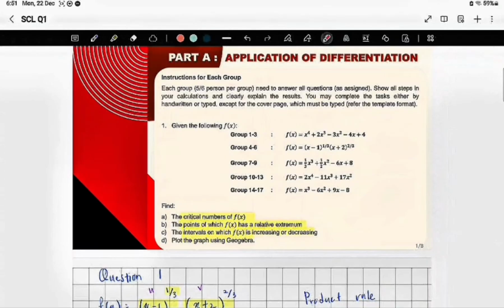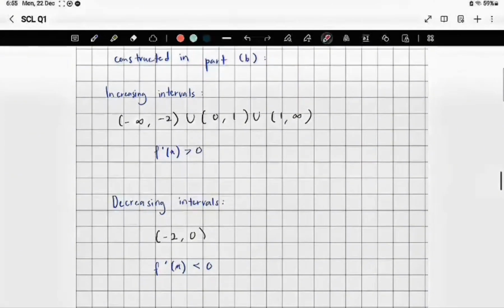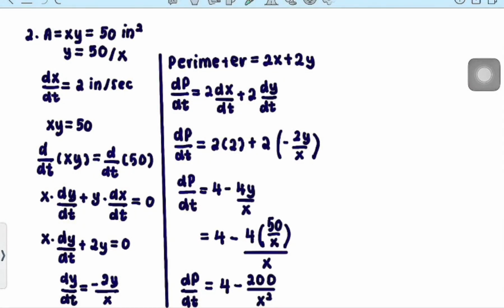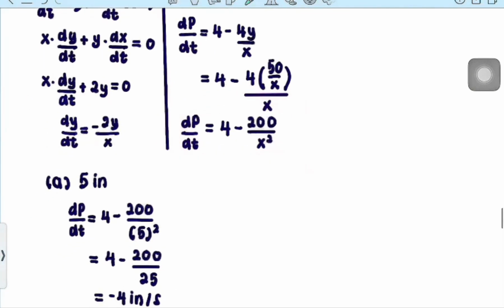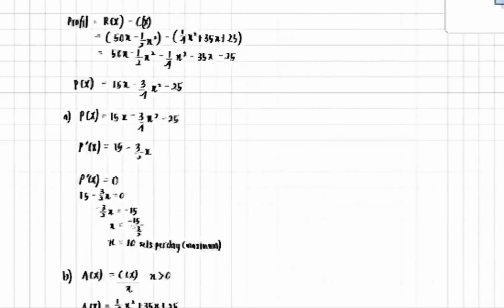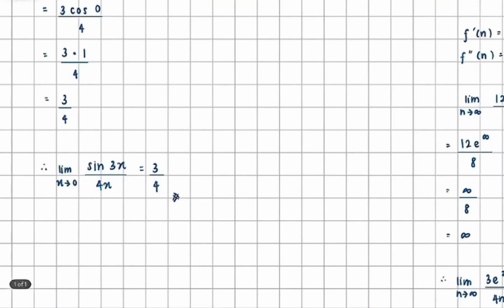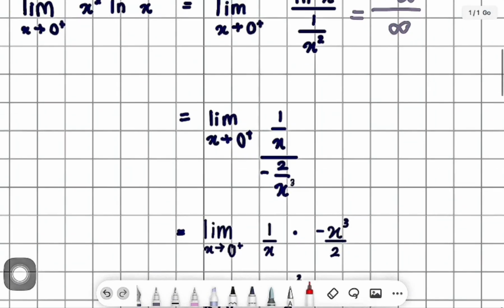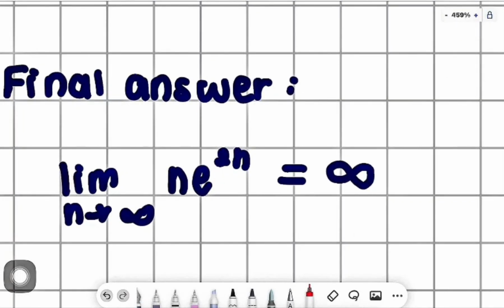assignment calculus MTS3100